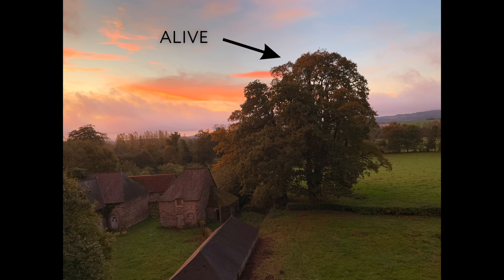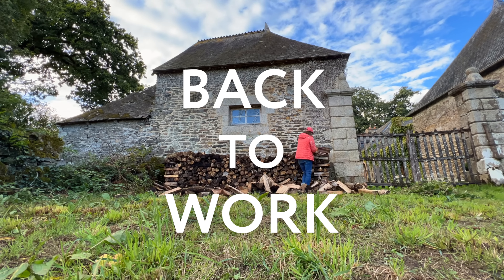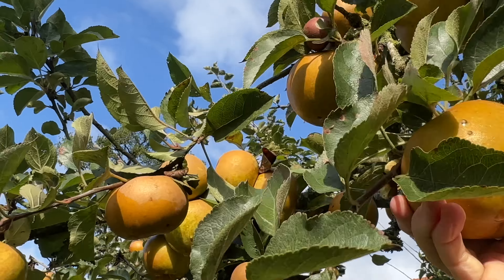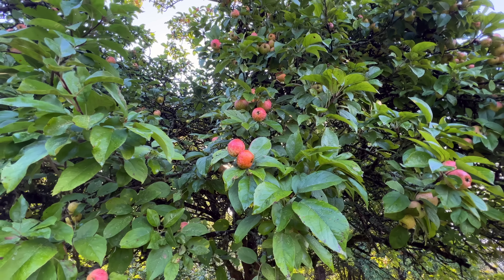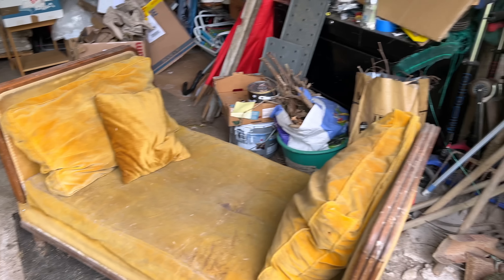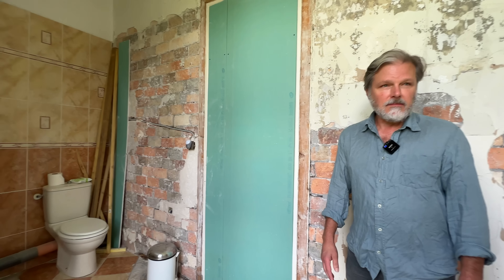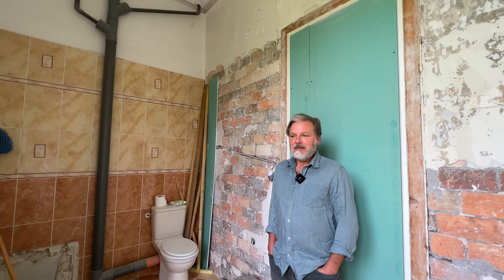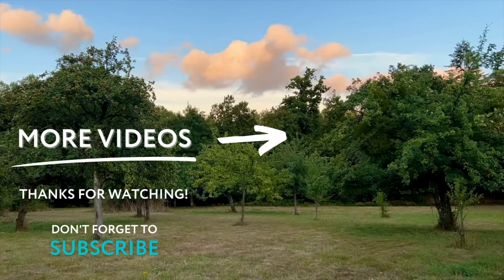Chateau RENOVATION nightmare! Can we get it done?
Lincoln is knee-deep in bathroom renovation, Visit our orchard, and see the aftermath of fallen oak trees.

Follow along on Instagram for exciting behind-the-scenes photos of our mundane lives and assorted animals:

Smoke signals are fine, but an email will expedite your super important inquiry.